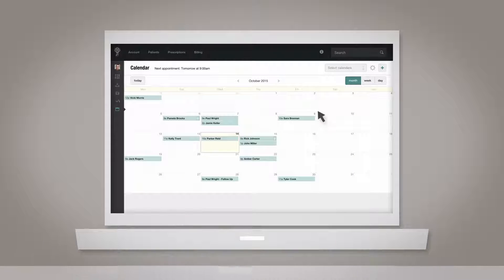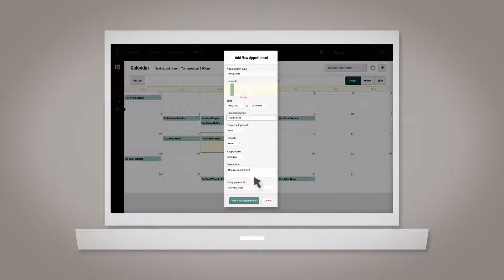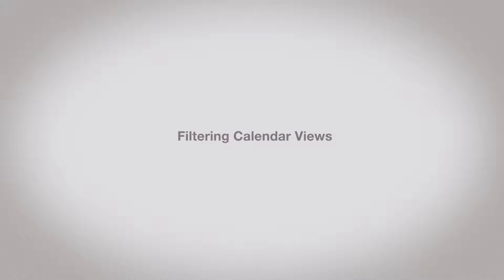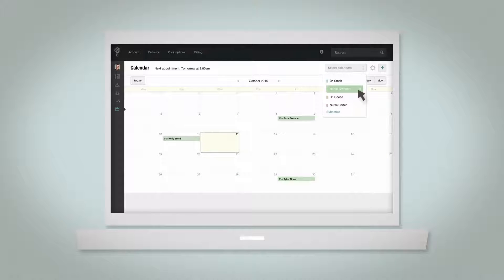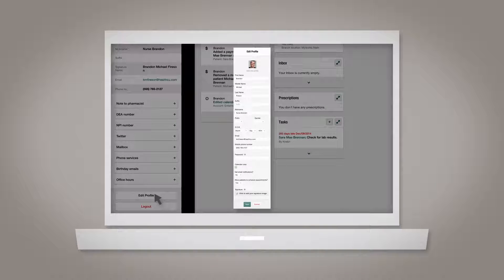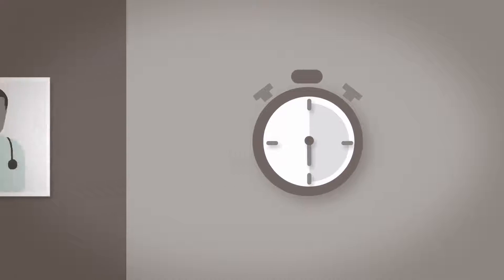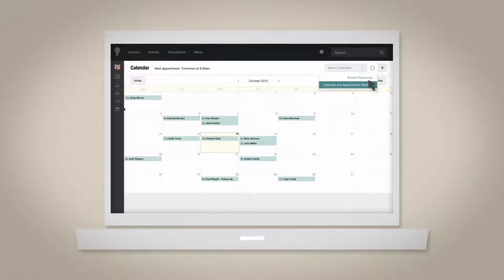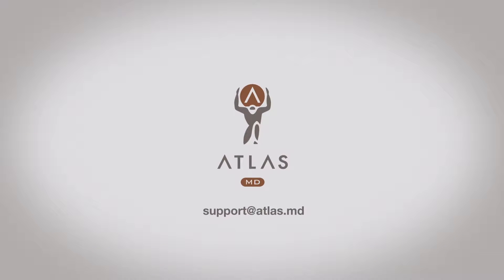Atlas.md EMR: Managing Your Calendar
In this support video for Atlas.md, we'll show you how to create a new appointment, filter your views, and even customize your calendar by color.